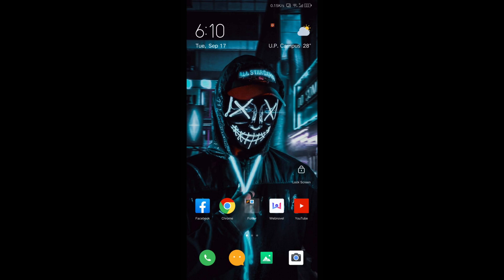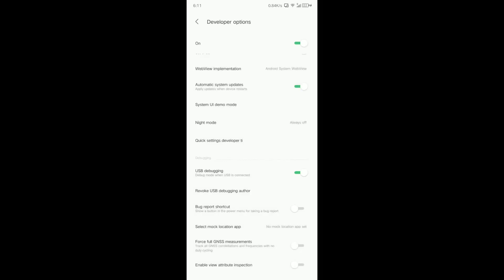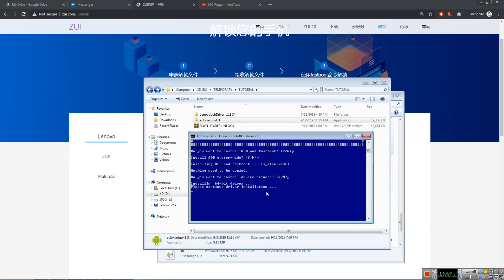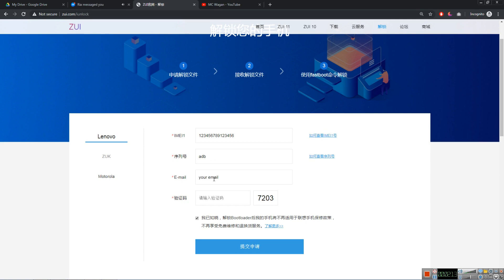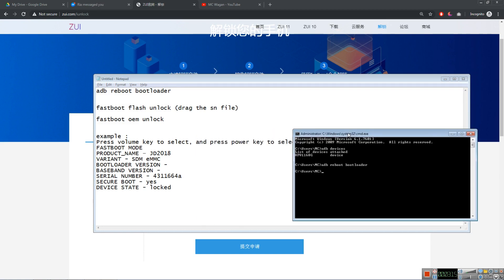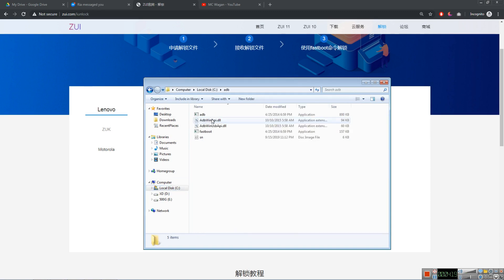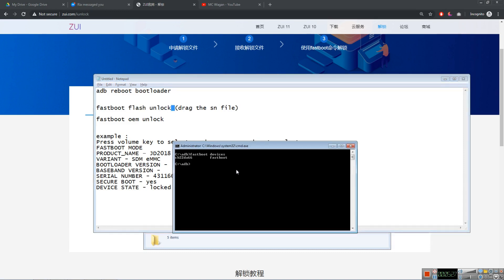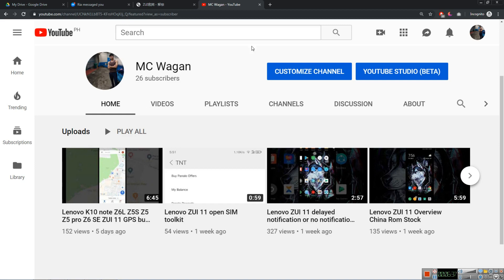(READ VIDEO DESCRIPTION!)How to unlock bootloader K10 note Z6 lite Z6 Z6 pro Z5s Z5 Z5 pro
Sorry for the bad audio in the starting video!
READ THIS YOU! NEED -GO IN THE LAST COMMAND!
Fastboot flash unlock (drag sn.img)
Fastboot oem unlock-go

This is the official way to unlock bootloader in your lenovo device.
Easiest way.
Make sure :
1.Use the usb motherboard port.
2.Make sure that the port is not faulty. (Simple error such as "stuck in kb flashing the sn file") (Change the port and change the usb cable for this problem.)
3.Restart pc after installing adb and lenovo drivers.

DL link for adb/lenovo drivers

NOTE!
Your phone will be formatted, will no longer apply to lenovo's warranty policy.

Commands / cmd
adb devices
adb reboot bootloader
Fastboot flash unlock (drag sn image)
Fastboot oem unlock-go

fastboot flash unlock (drag the sn file)
(Wait for 1 to 5 mins to copy the sn file to your phone.
fastboot oem unlock-go

If stuck in fastboot, flash stock firmware.